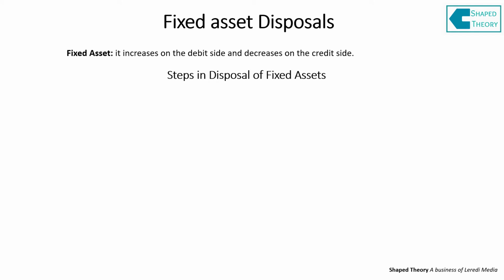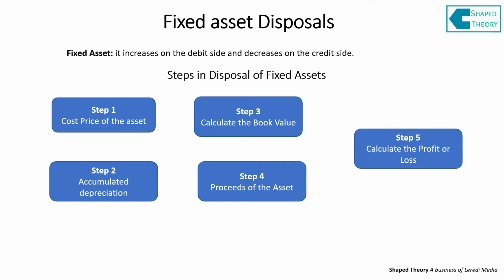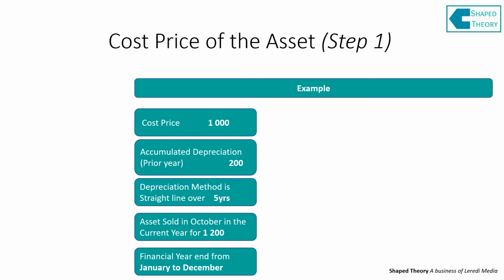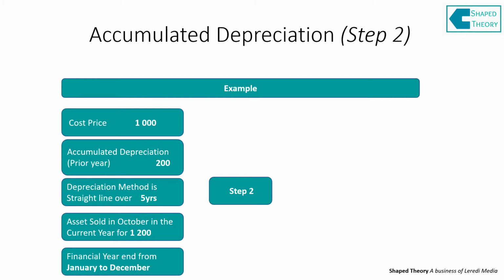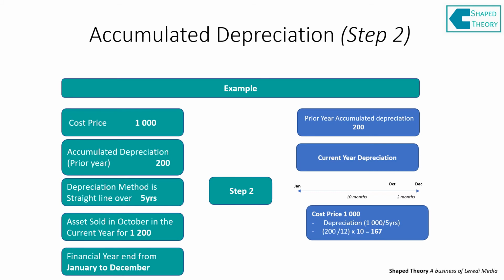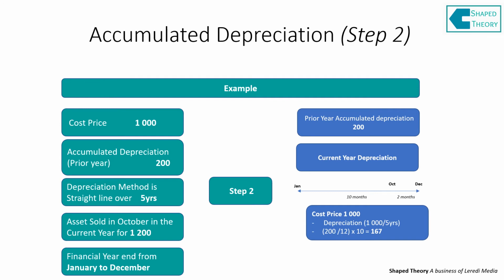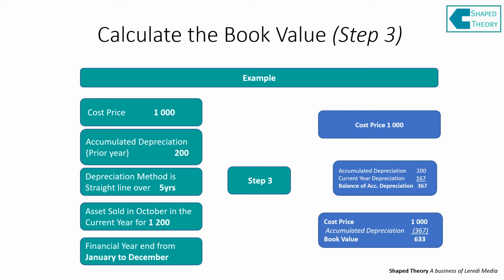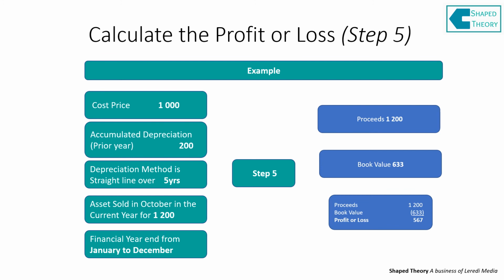What is Asset disposal, Disposal of fixed asset - Part 4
The video looks at disposal of fixed asset. It explains the concept of asset disposals from the cost, accumulated depreciation, depreciation and carrying amount. More details are also on the shaped theory website @